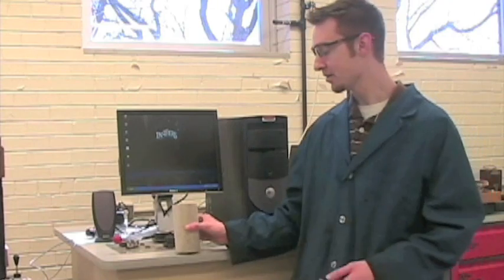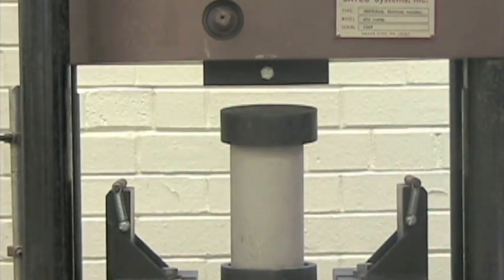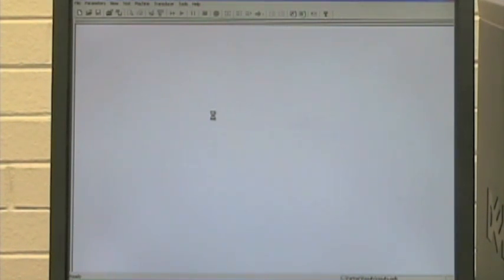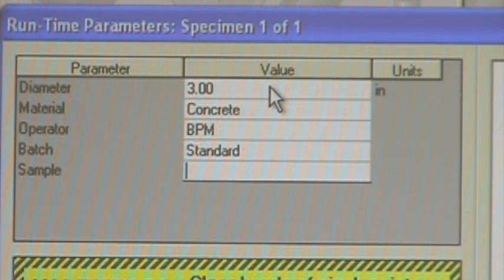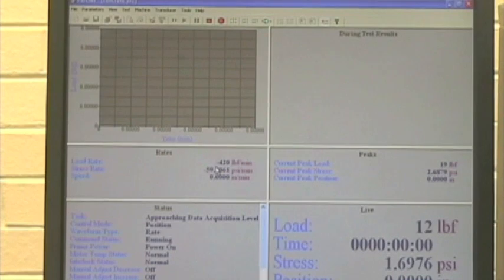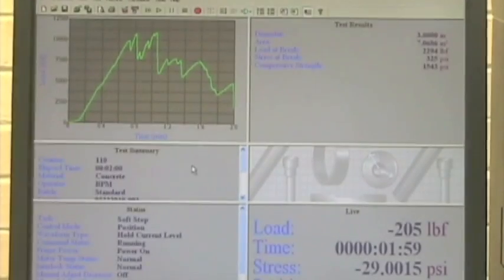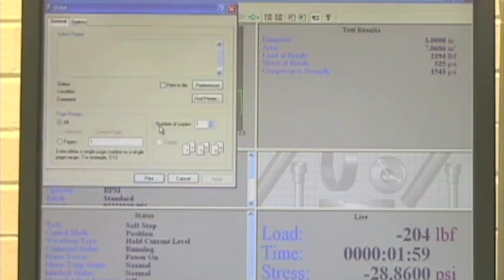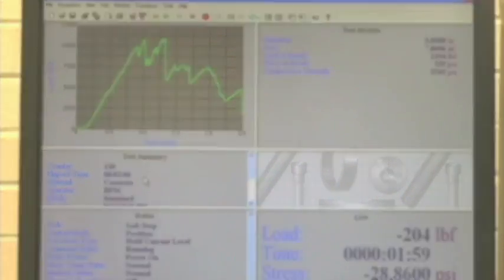Materials Testing: Compression Test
See where Colby goes to today as we listen to what Brian has to say during this demonstration of Static Compression Test of Concrete.The test focuses on the compression of concrete specimens.